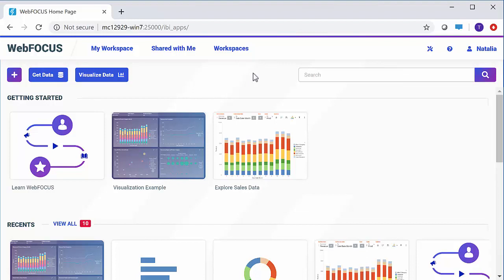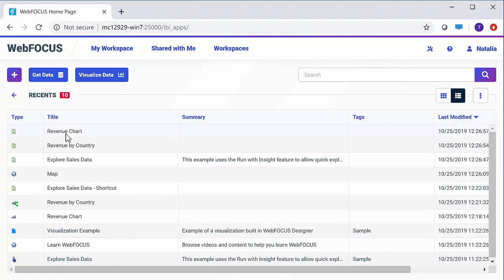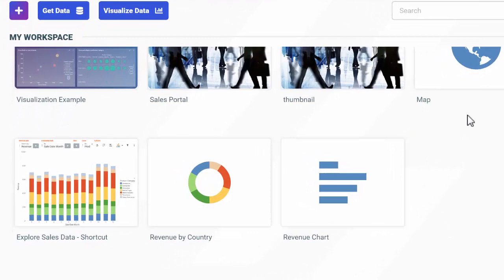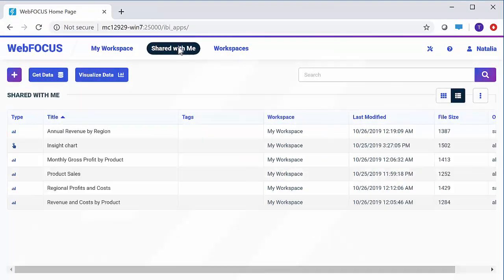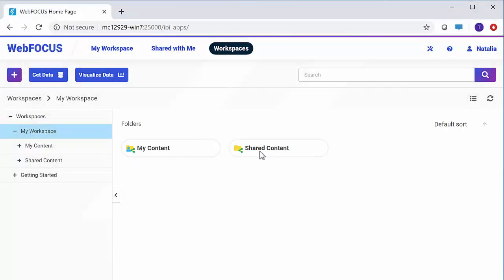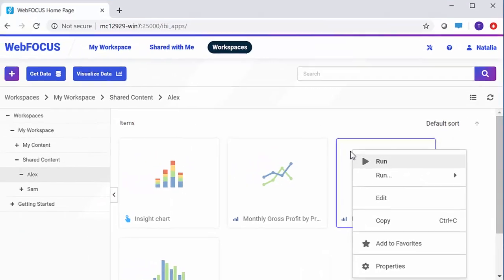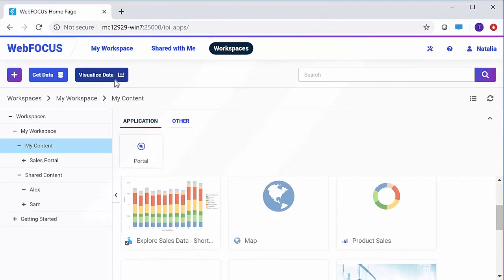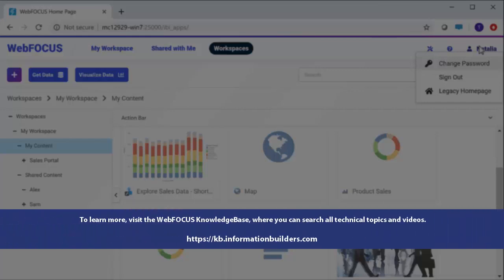New WebFOCUS Home Page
Learn about the newly redesigned WebFOCUS Home Page, which features an updated look and improved navigation.